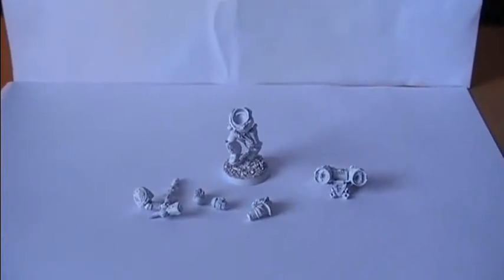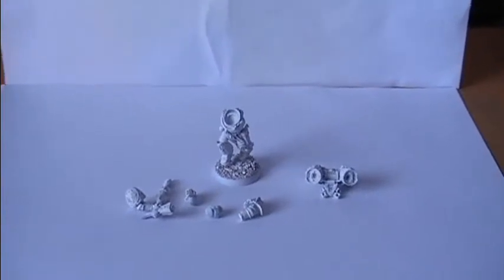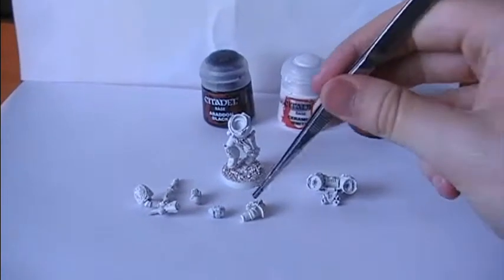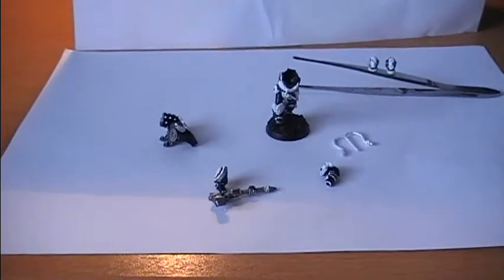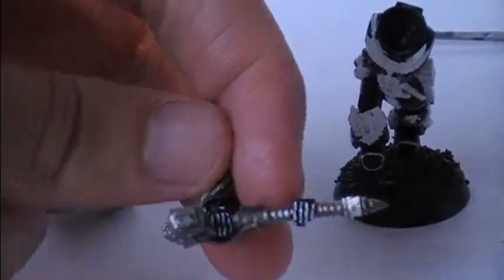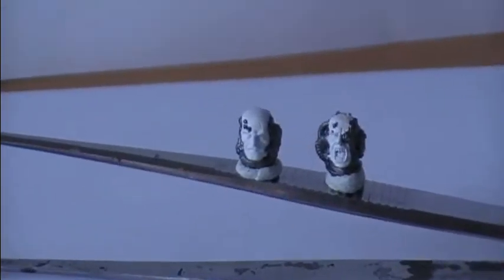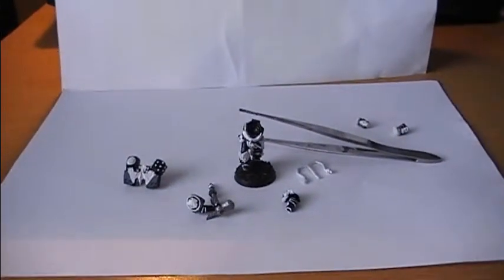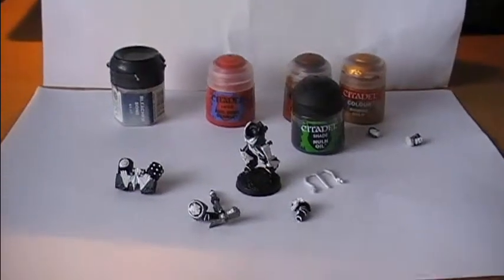Paiting Guide Nr. 7: "How to paint a Raven Guard Shadow-Captain." Part 1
Here comes my first take on a Raven Guard model, which I acquired from Forge World. It is the Shadow-Captain Korvydae with a few changes which I also mention in the video.

1) Better luck tomorrow
2) When the Rain Falls
3) The Chase
4) Run for your life
From:  Music4YourVids.co.uk